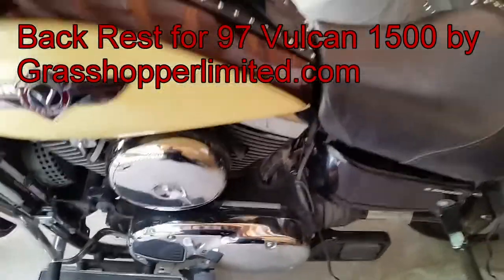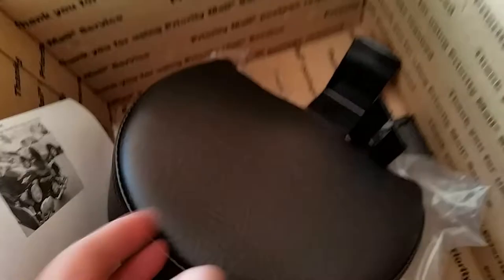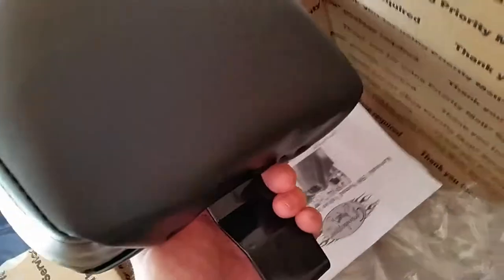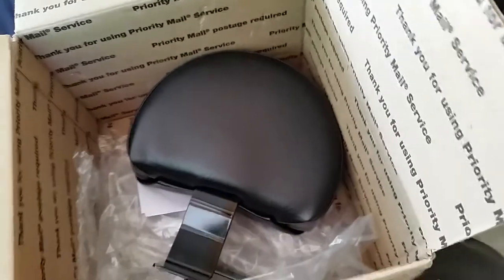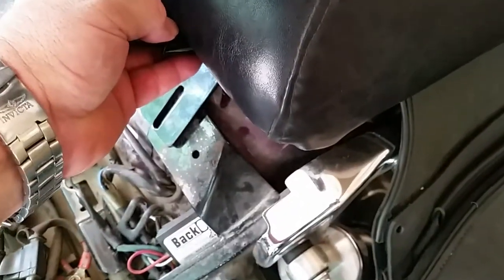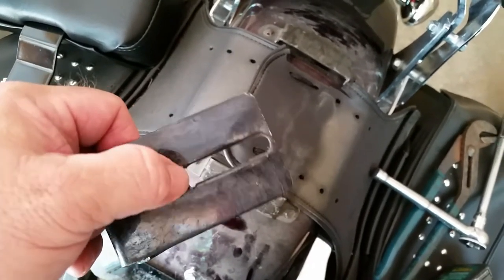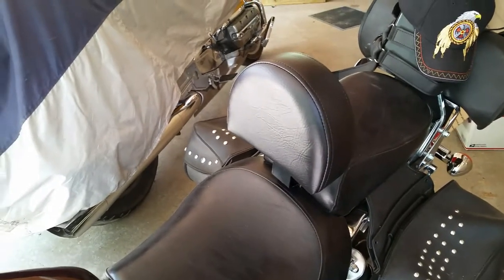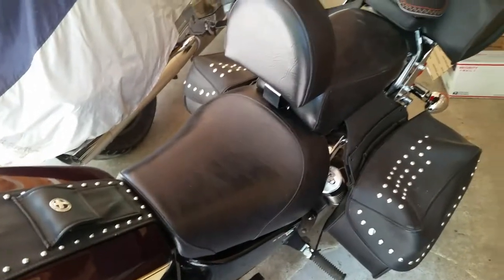97 Vulcan 1500 cycle, Backrest install, Gary J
This is a Grasshopper backrest. It is an American company and is well made. It has Marine vinyl for a long life. Cost 85.00. The best deal for the money. It is detachable in 5 sec. A backrest for your cycle can go up to 500.00, but this one is only 85.00.